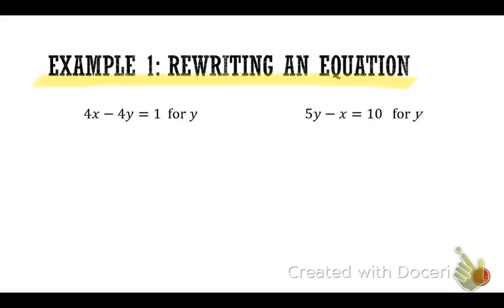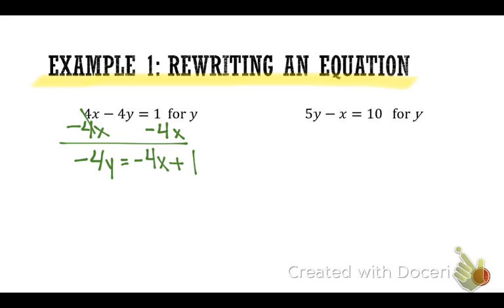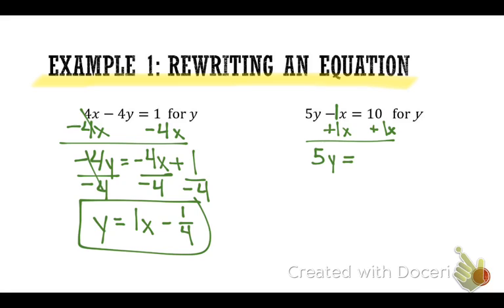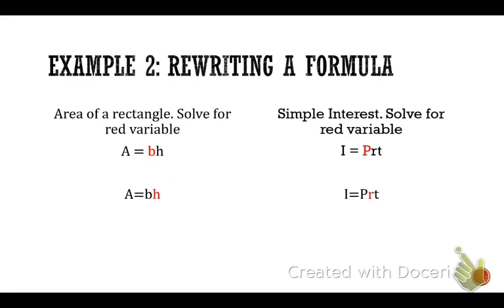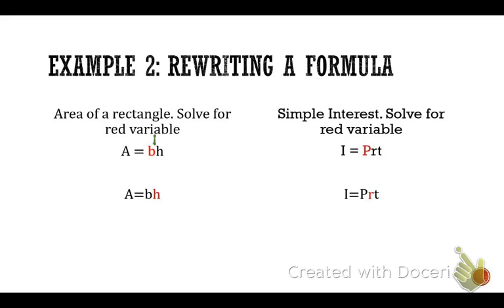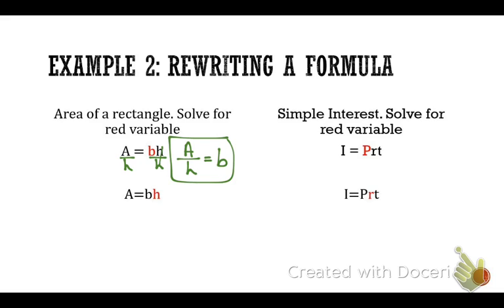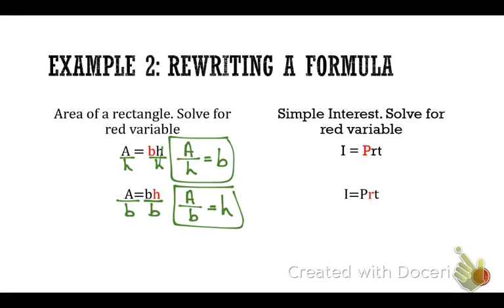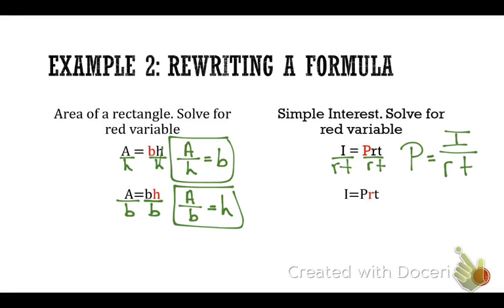1.4 Rewriting Equations